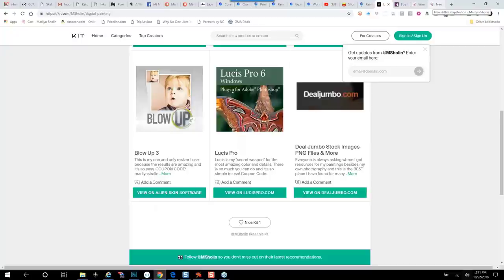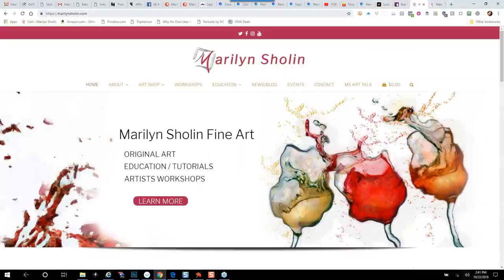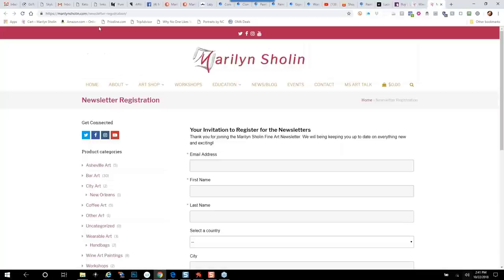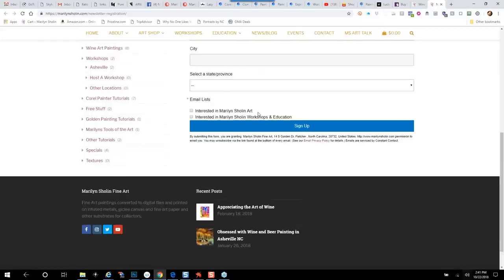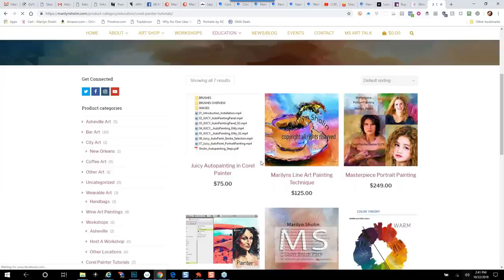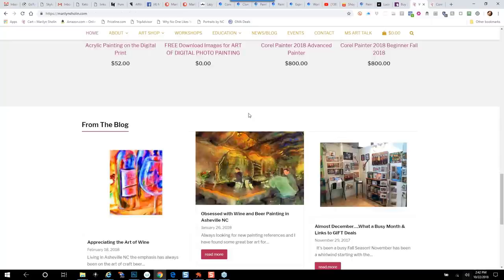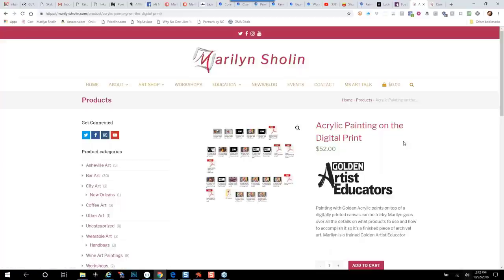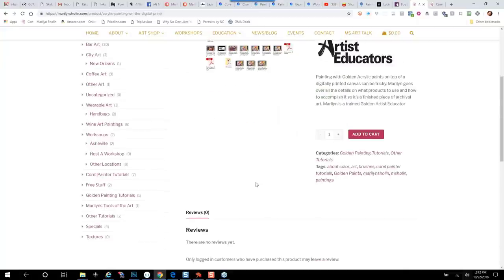Gentle Elegant Portrait Painting Featuring Marilyn Sholin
Sometimes you just need a portrait painting that is fresh, contemporary and quick to paint. Join Painter Master Elite Marilyn Sholin as she debuts her new “Gentle Elegant Portrait Painting” with Corel Painter 2019. She will show how she uses her brushes that paint soft and gentle portraits quickly and magically.

Imagine changing the background and learning how to create your own new background easily. Includes how to finish the painting with acrylic gels and other materials.